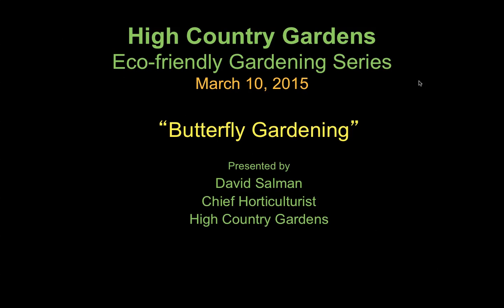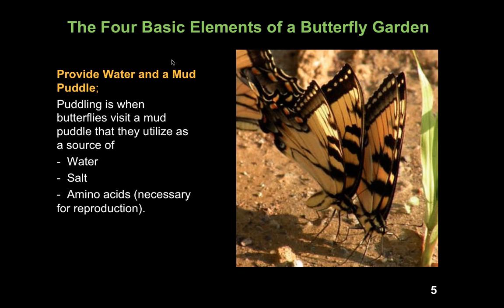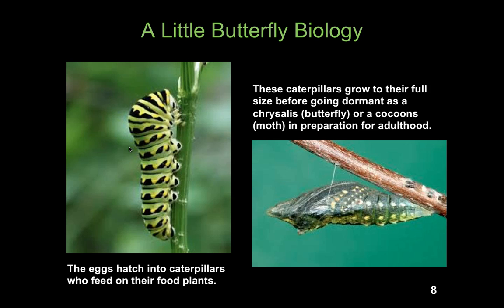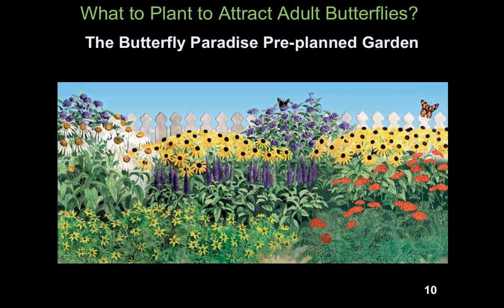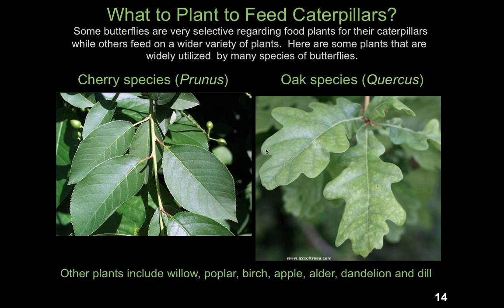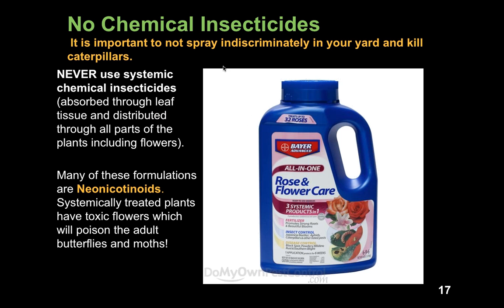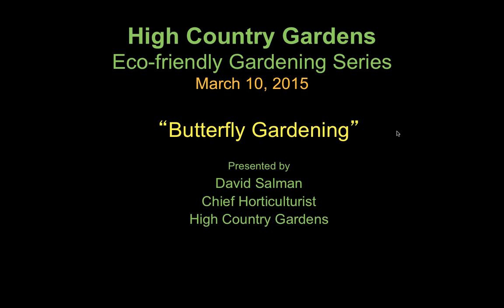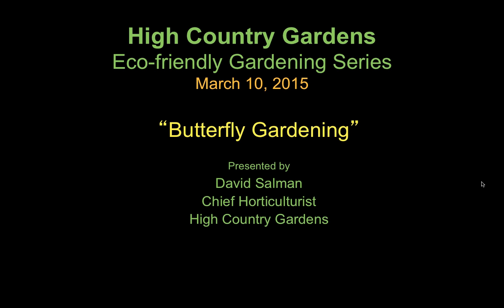Creating Butterfly Gardens with David Salman, founder of High Country Gardens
Learn how to garden to attract butterflies. Includes tips on planting to attract Monarch butterflies and caterpillars.